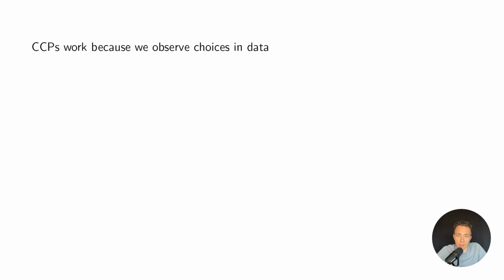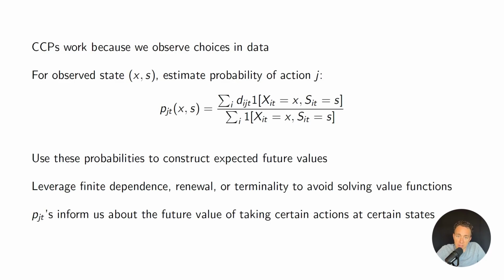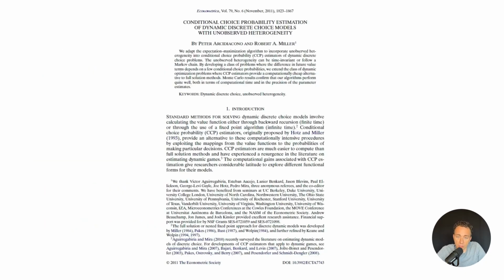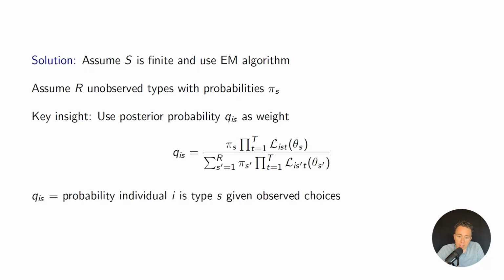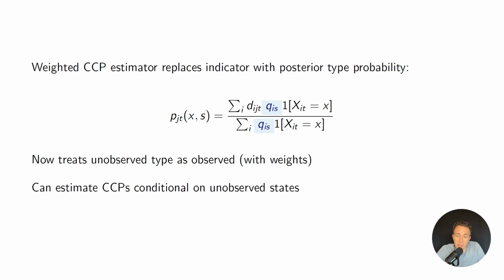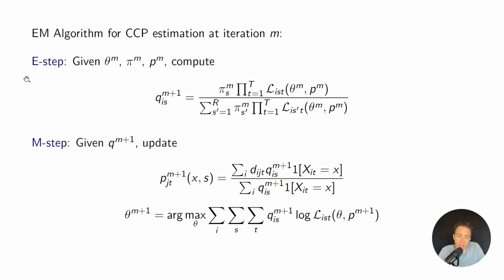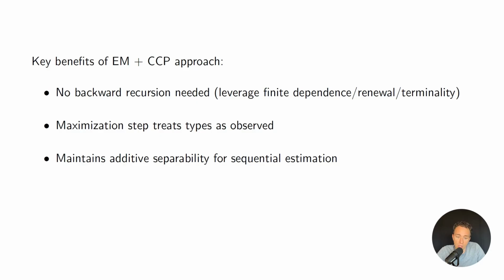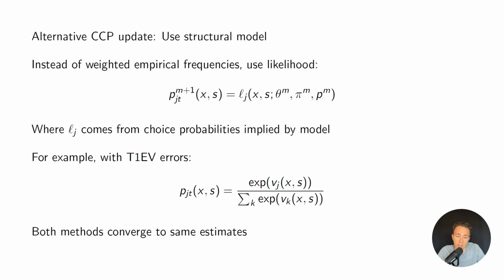Unobserved Heterogeneity in CCP Estimation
What happens when you can't observe all the relevant state variables in your dynamic discrete choice model? In this video, we tackle one of the most common challenges in structural estimation: unobserved heterogeneity. We show how to extend the Hotz-Miller CCP estimation framework to handle unobserved states using finite mixture models and the EM algorithm.

Scientific reference: Arcidiacono, P. and Miller, R.A. (2011), "Conditional Choice Probability Estimation of Dynamic Discrete Choice Models With Unobserved Heterogeneity." Econometrica, 79: 1823–1867.

The key insight, drawn from Arcidiacono and Miller (2011, Econometrica), is that if we assume the unobserved state $s$ takes on a finite number of values (i.e., there are R discrete "types" in the population), we can use posterior type probabilities from the EM algorithm as weights when forming CCPs. This allows us to estimate the parameters of our utility function by effectively treating the unobserved type as observed through the lens of Bayesian updating.

We walk through the E-step and M-step of the EM algorithm in this two-stage CCP context, discuss options for updating CCPs (structural model vs. nonparametric vs. hybrid approaches), and flag practical considerations like bootstrapping for correct standard errors in multi-stage estimators.